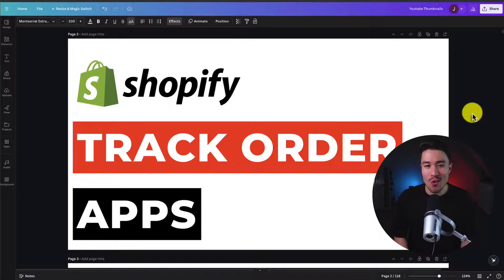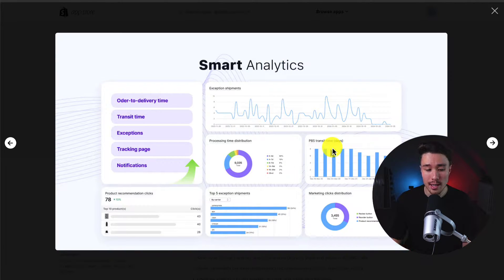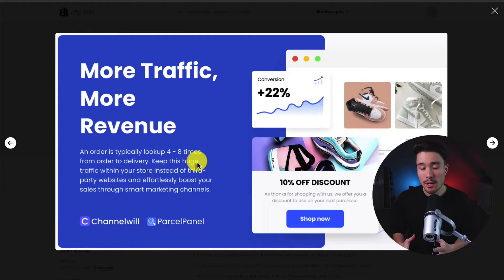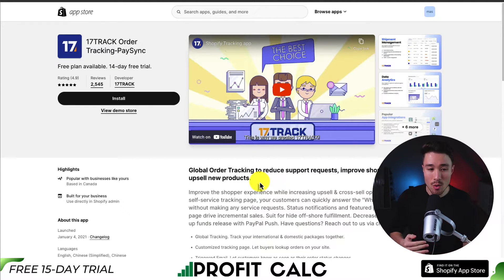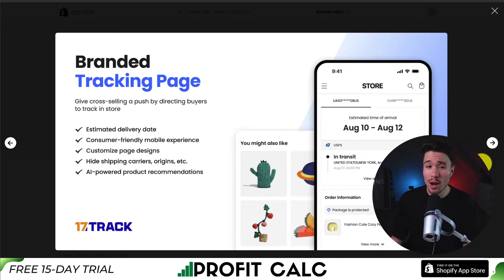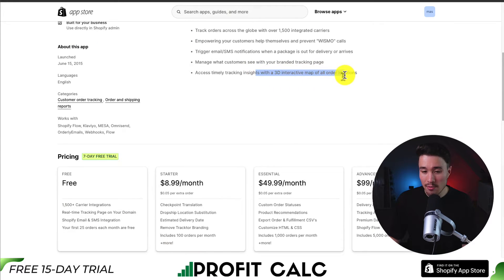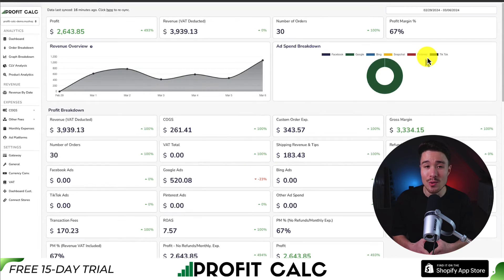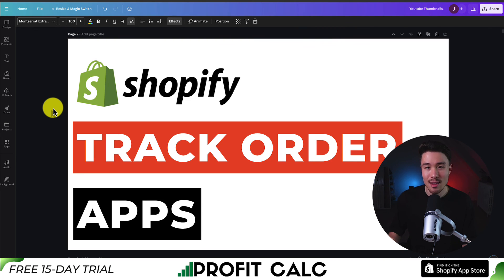Track Your Order Apps Shopify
COPYWRITING ROBOT
Welcome to Ecom Masterclass! Today, we're diving into the world of order tracking apps for Shopify. Whether you're a seasoned e-commerce pro or just starting out, these apps can revolutionize how you manage and track orders, leading to happier customers and smoother operations.

In this comprehensive guide, we'll explore five top-rated apps: Track123, ParcelPanel, 17Track, Tracktor 2, and Rush App. Each of these apps offers unique features and benefits, from customizable tracking pages to real-time order status updates and automated notifications.

Learn how Track123 simplifies tracking for your customers with its user-friendly interface and robust tracking capabilities. Discover how ParcelPanel streamlines your order fulfillment process, saving you time and effort. Dive into 17Track's global tracking support, perfect for international businesses.

Explore Tracktor 2's advanced tracking features, including branded tracking pages and shipment status alerts. And finally, see how Rush App combines order tracking with a suite of other essential e-commerce tools, making it a one-stop solution for Shopify store owners.

Join us as we break down the features, pricing, and integration options for each app, helping you choose the best one for your Shopify store. Don't miss this in-depth look at how order tracking apps can transform your e-commerce business. Tune in to Ecom Masterclass now!